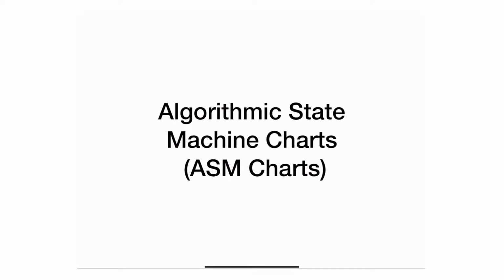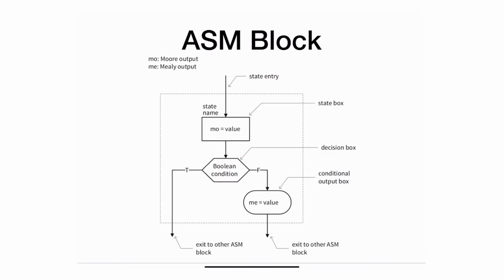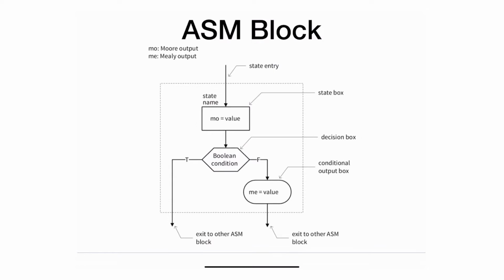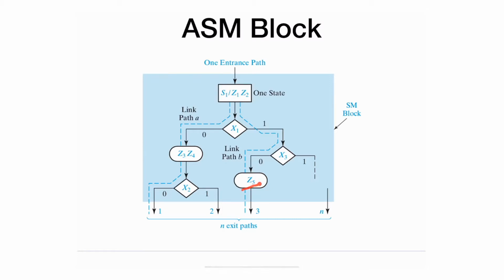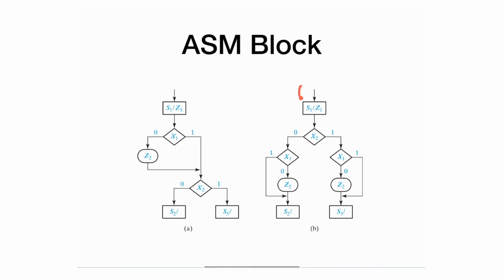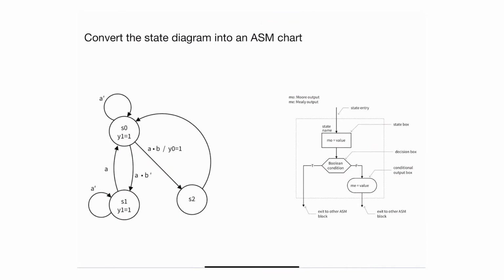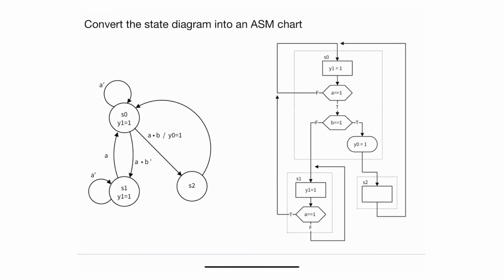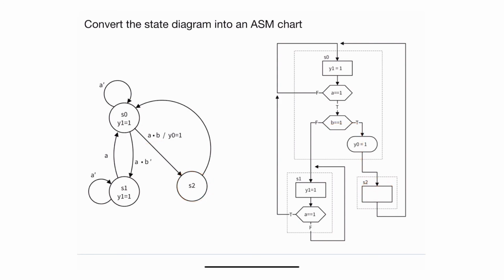53 - ASM Charts